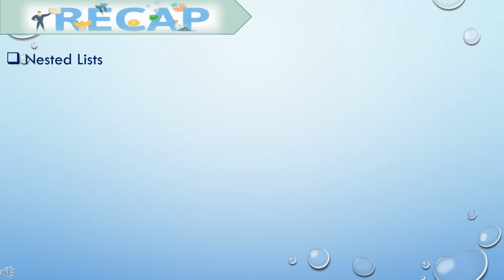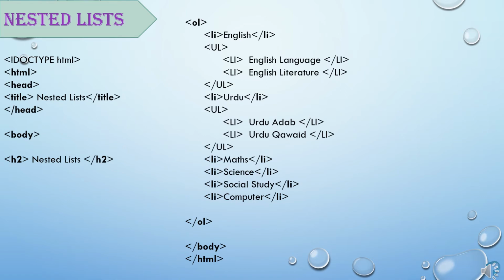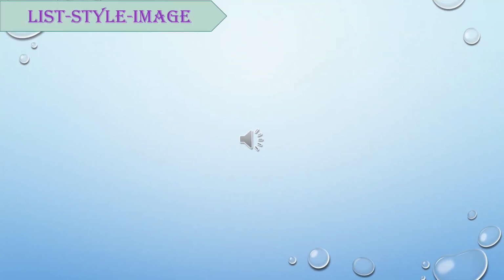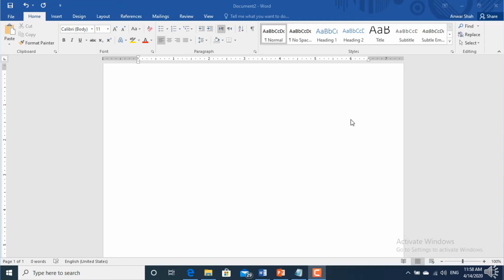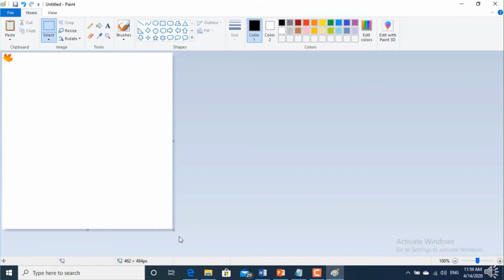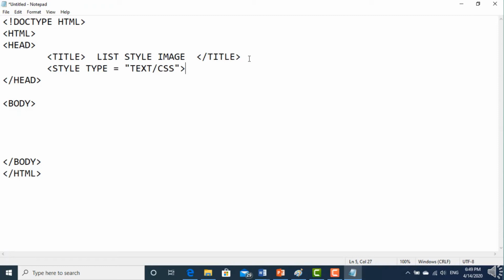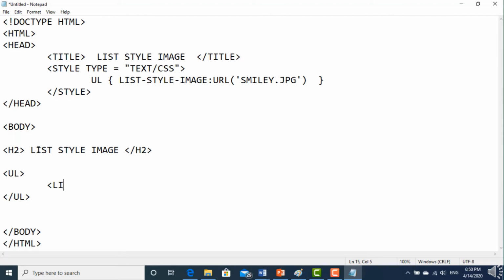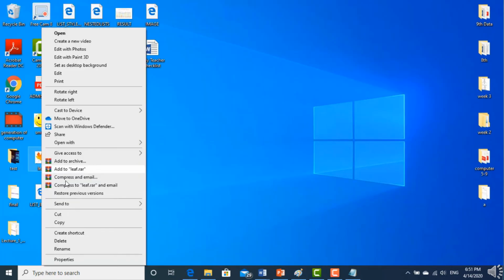Computer 8 W5 L1